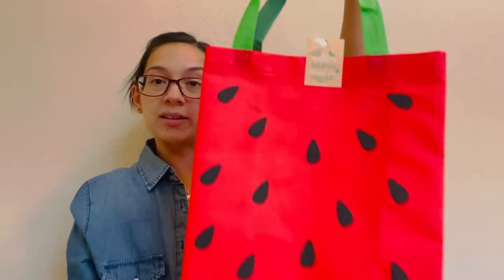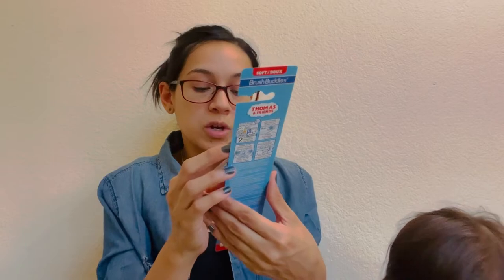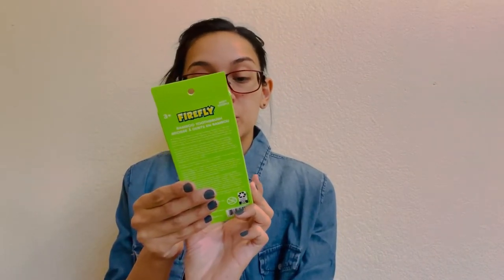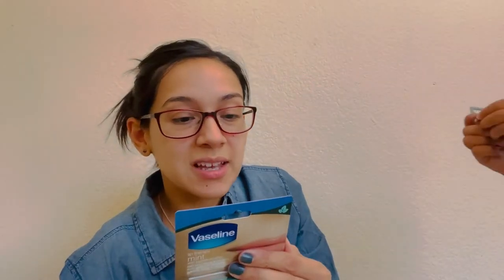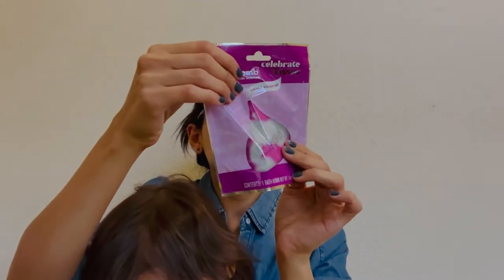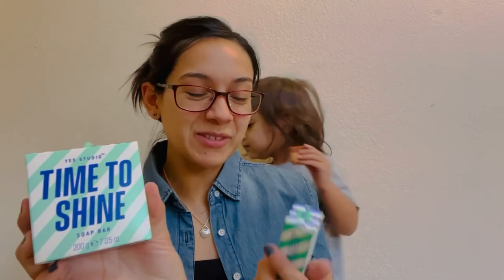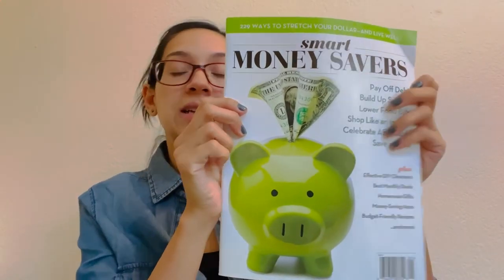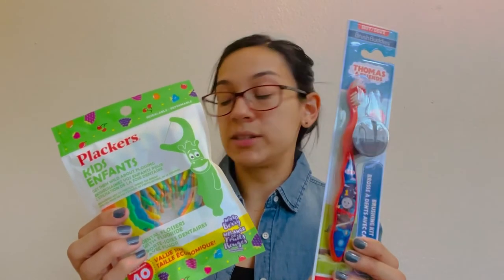Dollar Tree Haul with a Toddler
First Dollar Tree haul